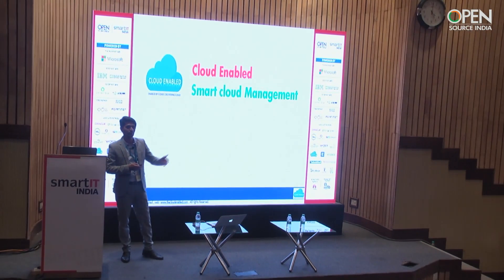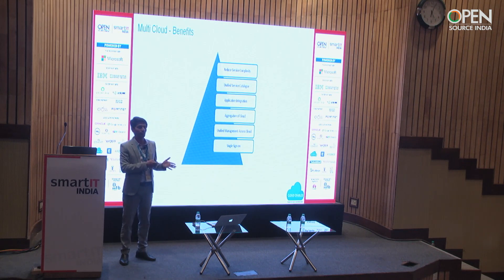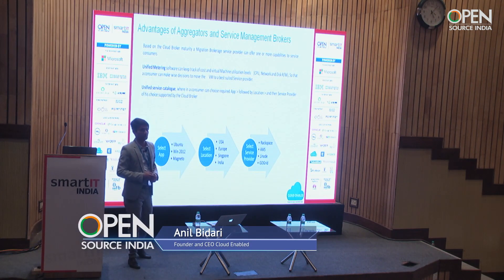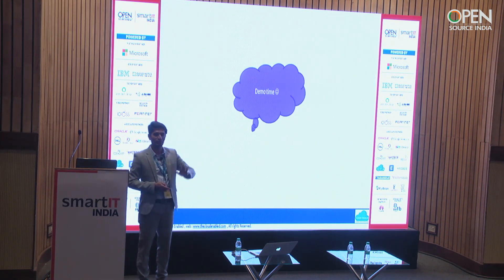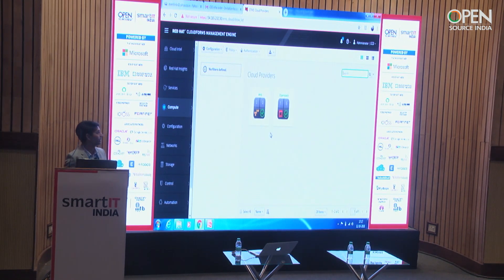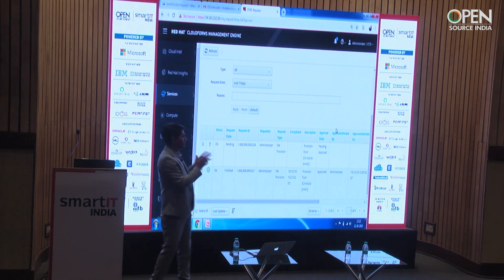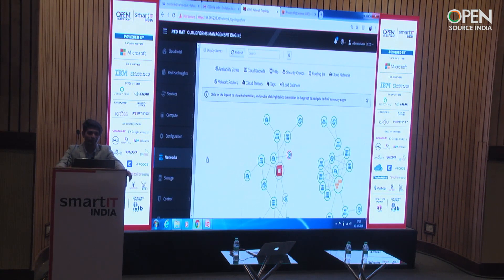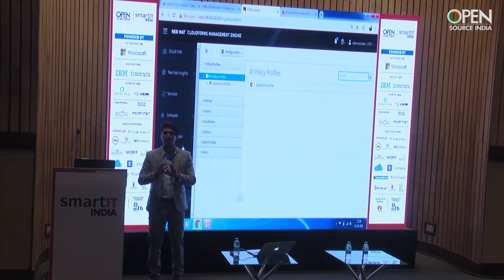Smart Cloud Management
A talk session by a tech expert at Open Source India
By Anil Bidari
Founder and CEO
Cloud Enabled